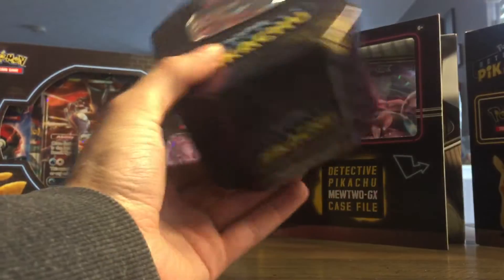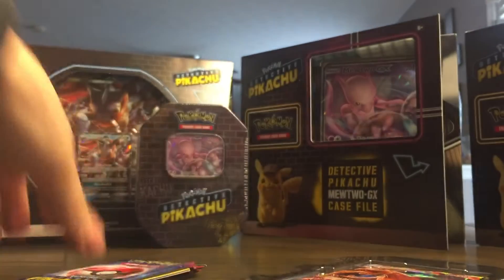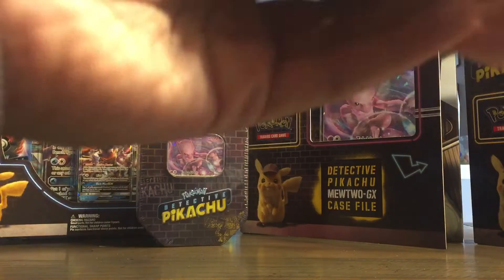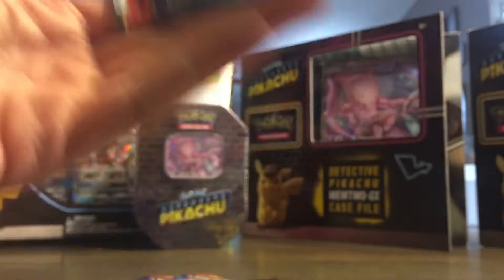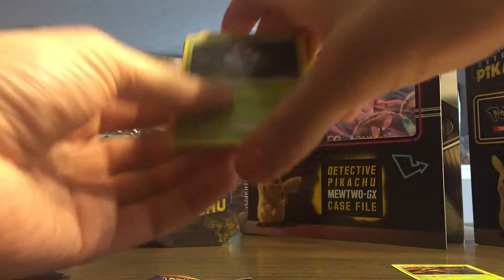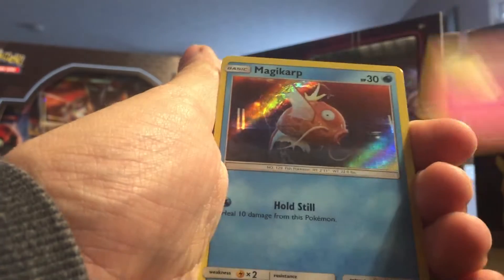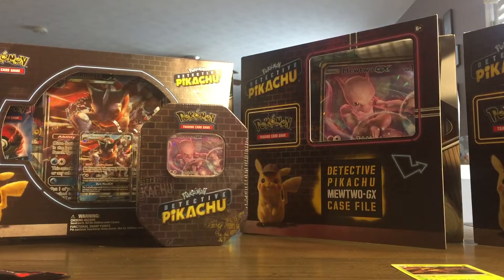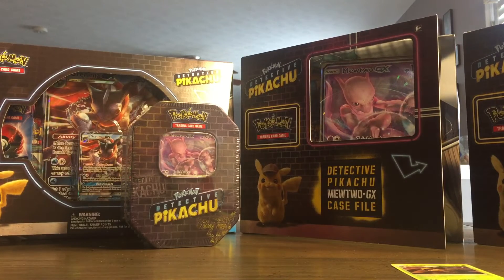Detective Pikachu Charizard GX Pokemon Tin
Part 3 of opening Detective Pikachu Pokemon Card packs.  The Charizard GX tin includes 4 Detective Pikachu packs, 2 regular booster packs, and a promo Charizard GX.